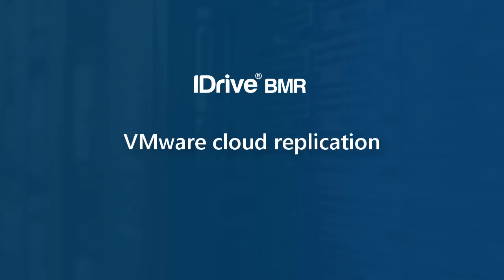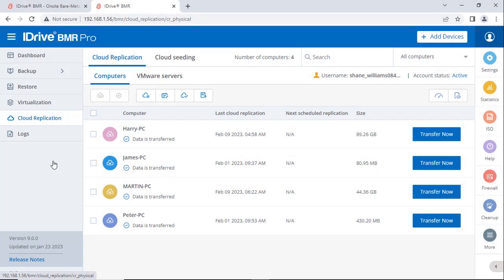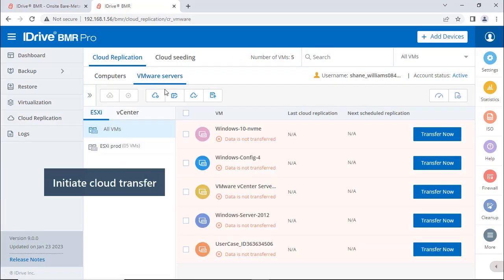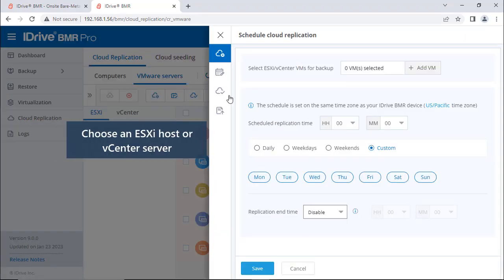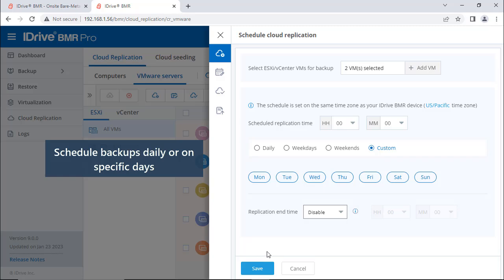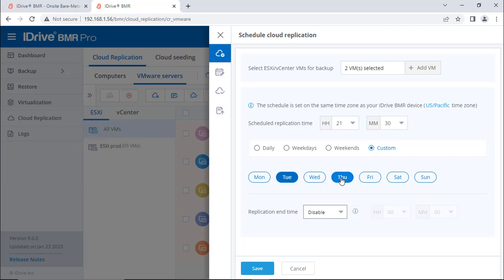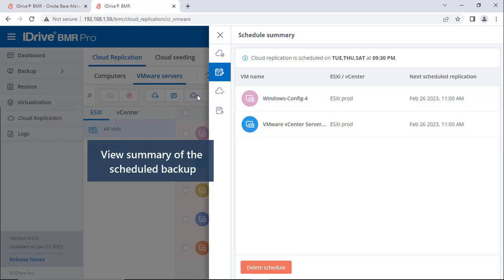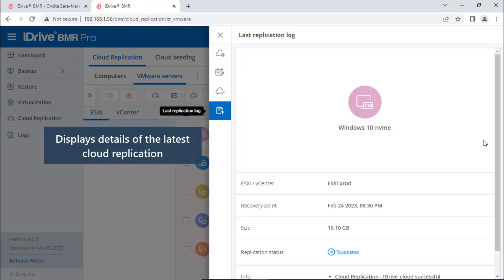How to Transfer VMware Backups Stored in Your IDrive BMR Device to IDrive Cloud Account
This video tutorial demonstrates how to transfer VMware backups stored in your IDrive® BMR (Bare-Metal Restore) device to your IDrive Cloud account using the IDrive BMR Application. This hybrid approach enhances your disaster recovery plan by maintaining both local and cloud copies of your VMware backups, ensuring complete data redundancy and business continuity.

With the IDrive BMR Application, you can configure automatic or scheduled replication of VMware backups from your on-premises BMR device to the IDrive Cloud. This secure transfer process helps safeguard against data loss caused by hardware failures, accidental deletions, or site-level disasters. By combining the speed of local recovery with the resilience of cloud-based storage, IDrive BMR empowers you to efficiently manage and recover VMware environments from anywhere, at any time.